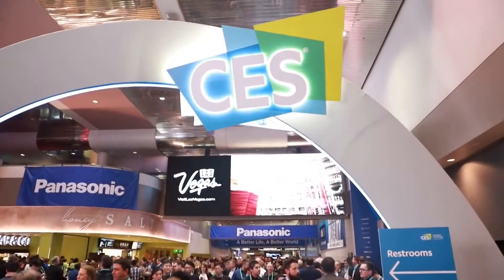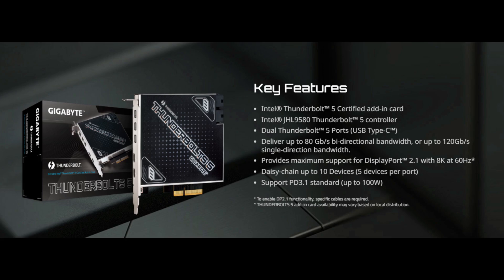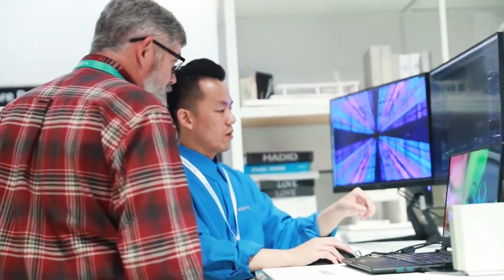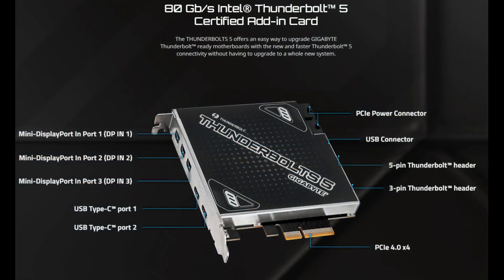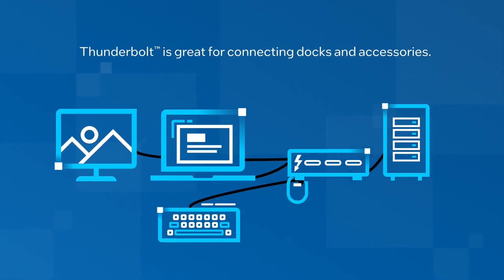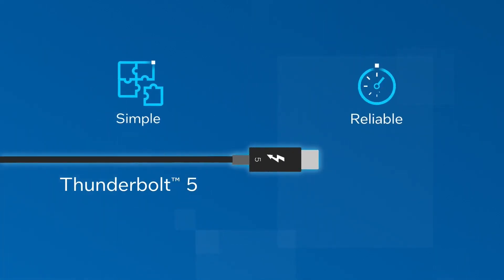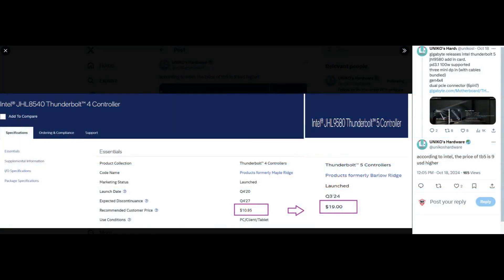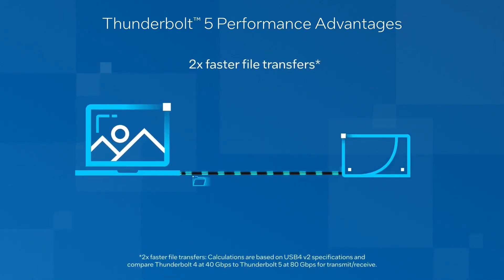Gigabyte launches Thunderbolts 5, PCIe 4.0 add-in card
Discover the latest innovation from Gigabyte as they unveil the Thunderbolts 5, a cutting-edge PCIe 4.0 add-in card. Enhance your system's performance with this state-of-the-art technology, designed to deliver faster data transfer speeds and improved connectivity. Ideal for tech enthusiasts and professionals seeking to upgrade their hardware, the Thunderbolts 5 sets a new standard in computing efficiency and power.